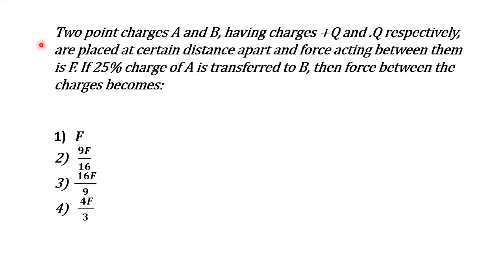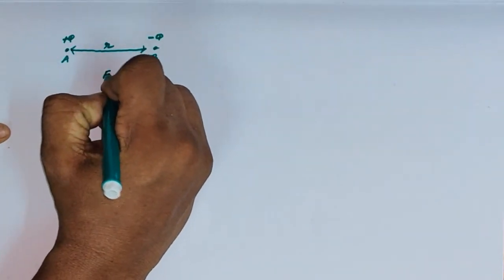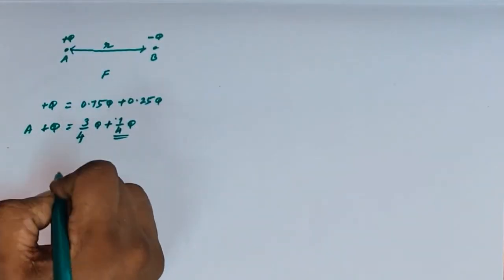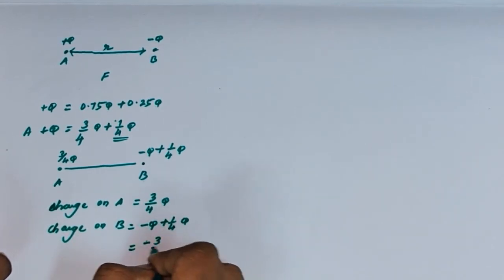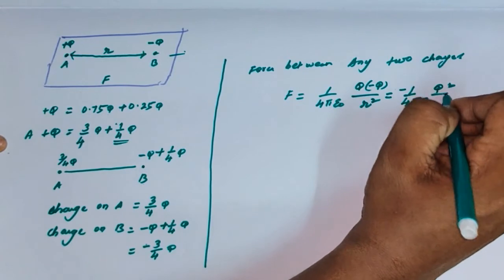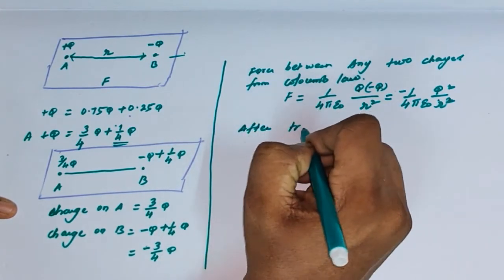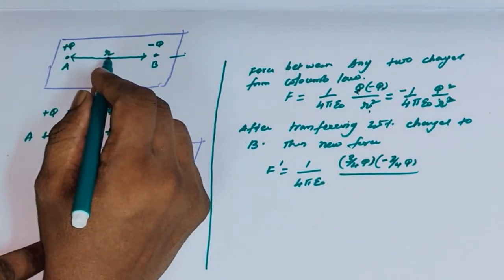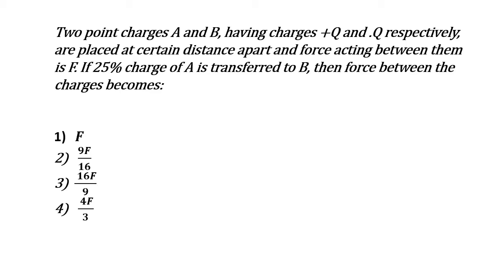NEET - UG - Physics Solution - 2019 || Question 37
Two point charges A and B, having charges +Q and .Q respectively, are placed at certain distance apart and force acting between them is F. If 25% charge of A is transferred to B, then force between the charges becomes:

  𝑭
    𝟗𝑭/𝟏𝟔
   ( 𝟏𝟔𝑭)/𝟗
    ( 𝟒𝑭)/𝟑